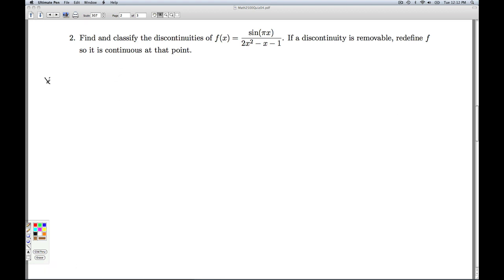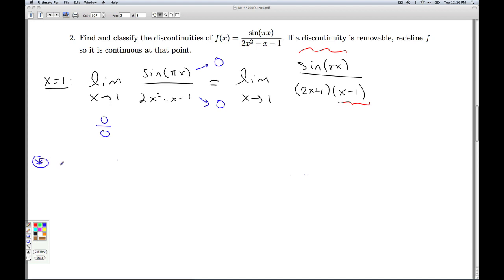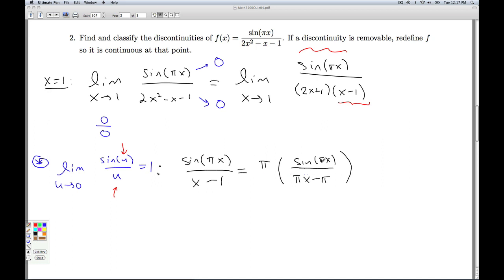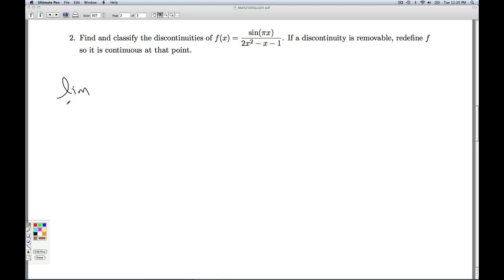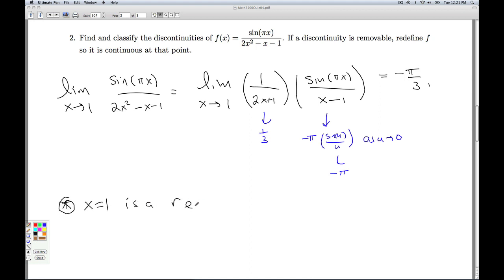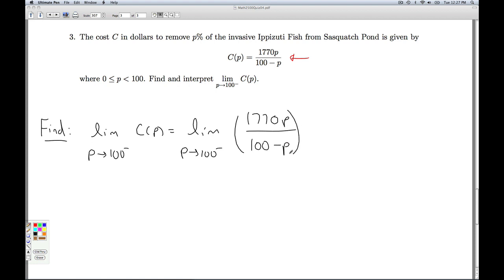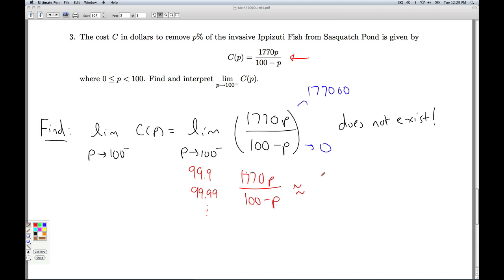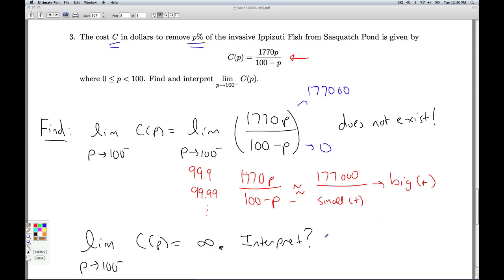Math 2500 Checkpoint Quiz 04 Part 2 of 2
We discuss continuity.